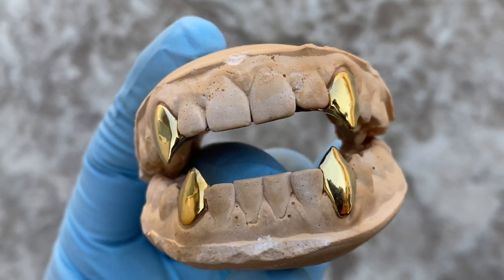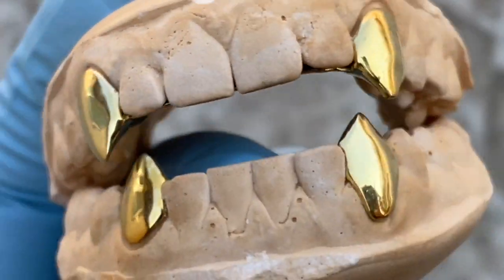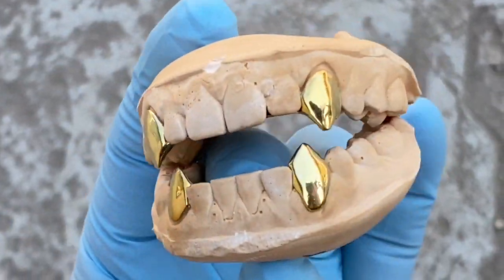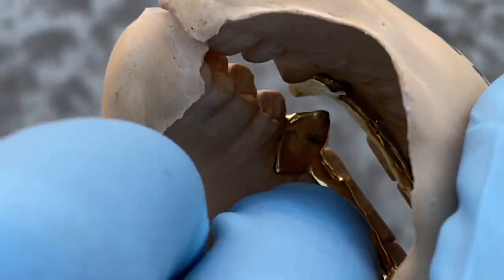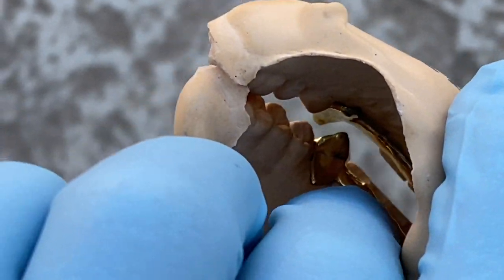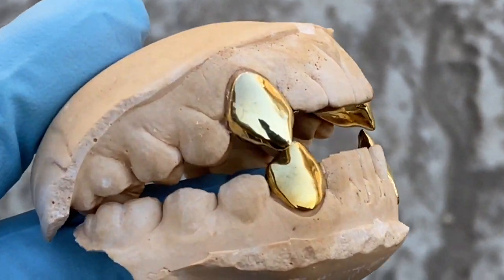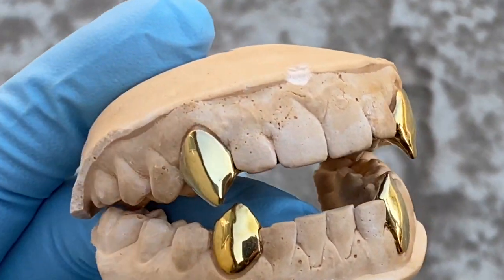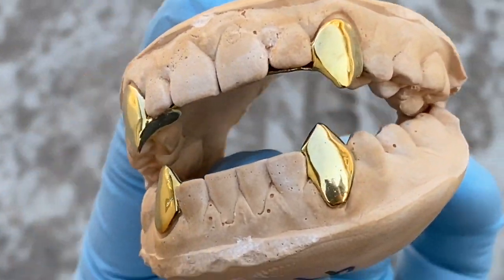Custom Canine Fangs Grillz Set Gold Plated Over 925 Sterling Silver Vampire Grills w/ Back Bars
Check out this custom fitted  top and bottom fang grillz set we just did for a customer, gold plated over solid 925 silver,  hidden back bar bridge, precision  handmade work for a perfect fit.   Easy online ordering. Get grilled up at: